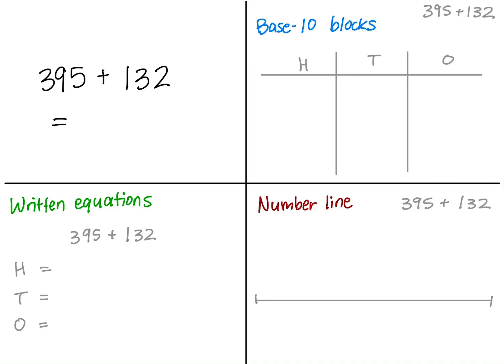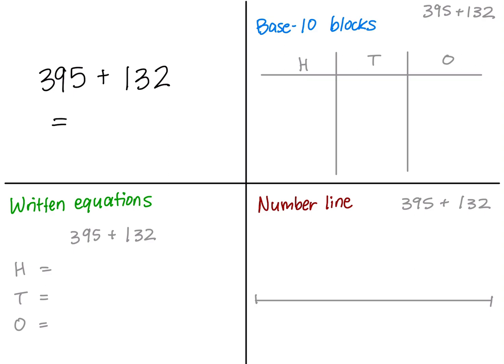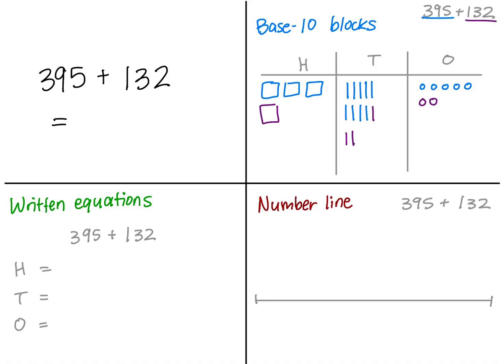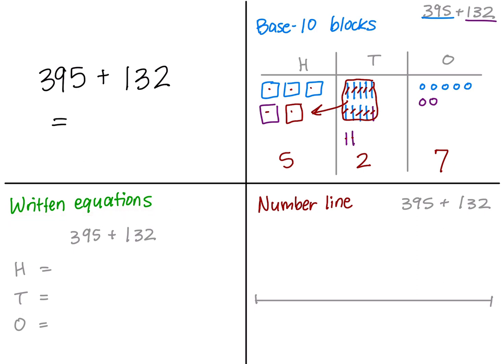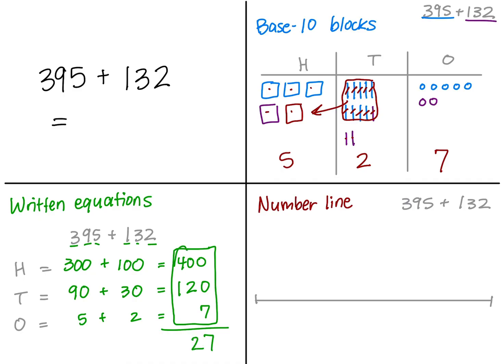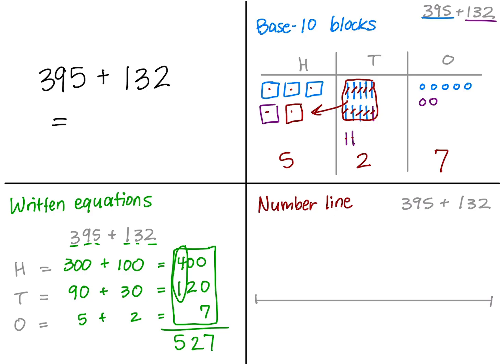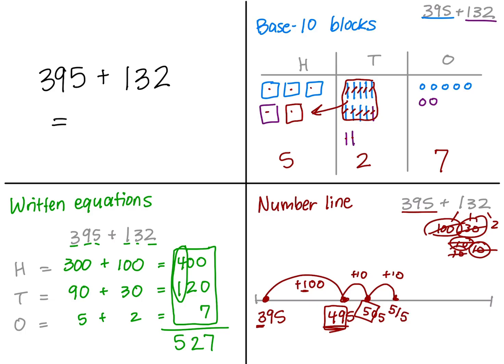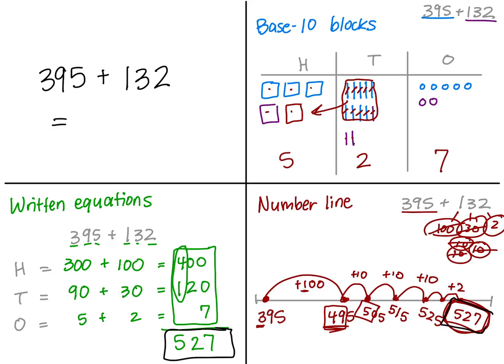Grade 2: Adding 3-digit numbers (Base-10 Blocks, Written Equations, Number Line)